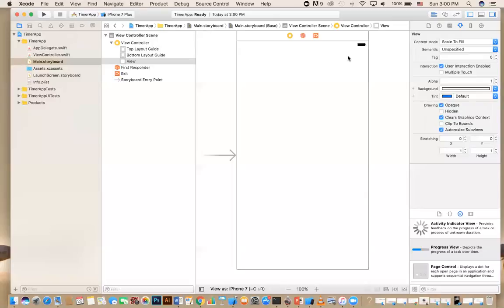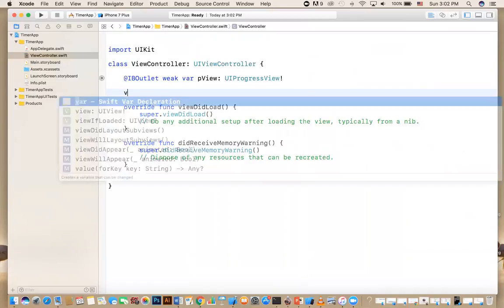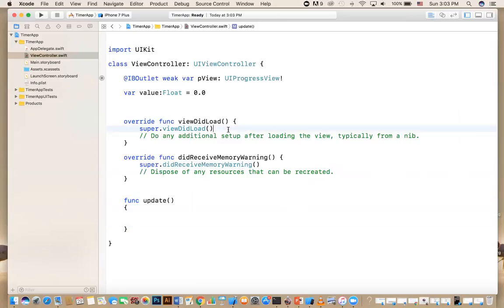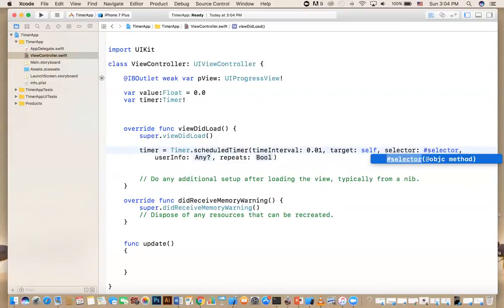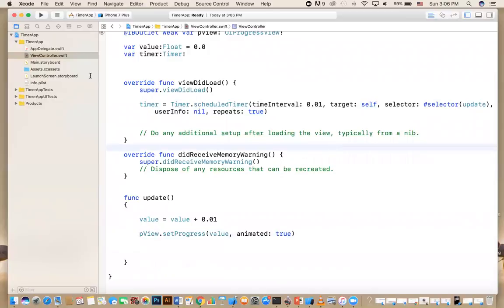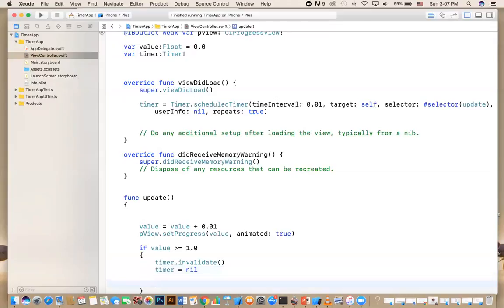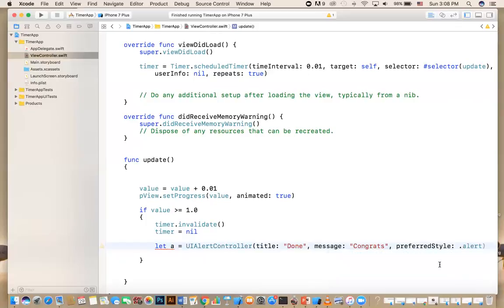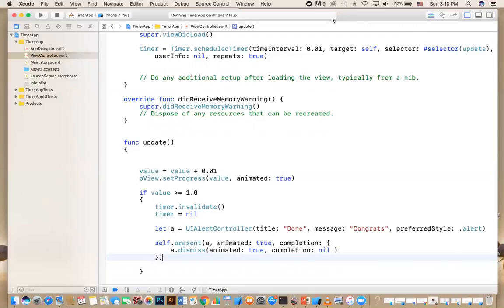313 - Timer Class and Progress View Swift 3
This is a small app that shows you how to create timer and update a progress view on the screen. It also shows you how to stop the timer.